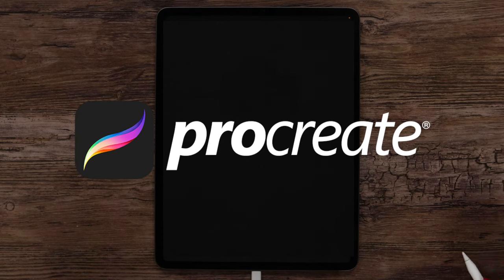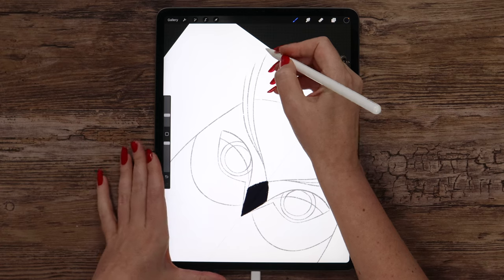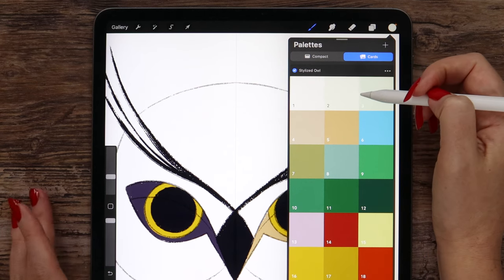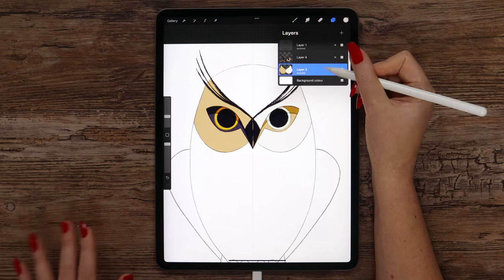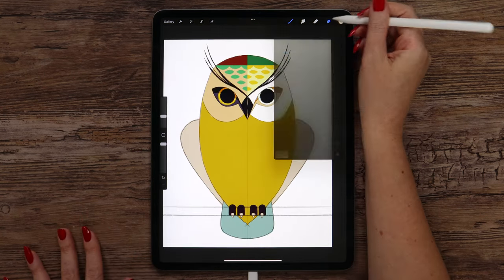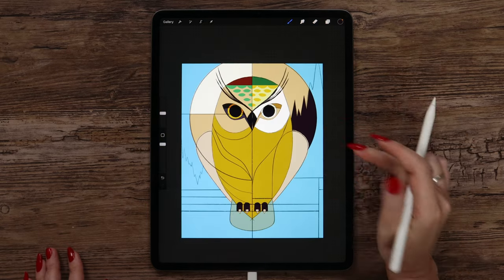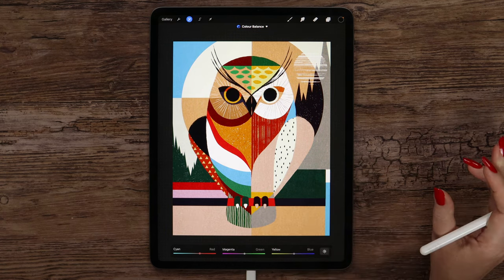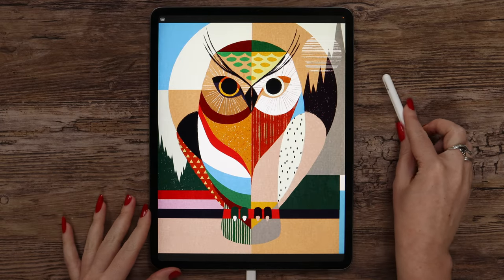Stylized Owl Design in Procreate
Draw a Stylized Owl in Procreate
In this video, I show you how to draw a cool stylized owl step-by-step.